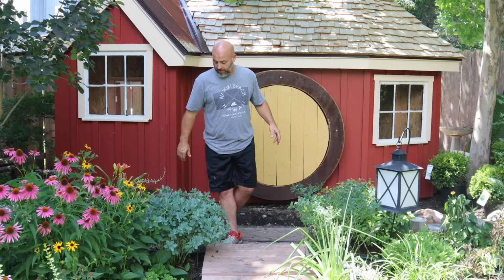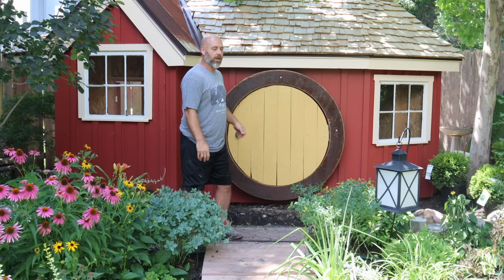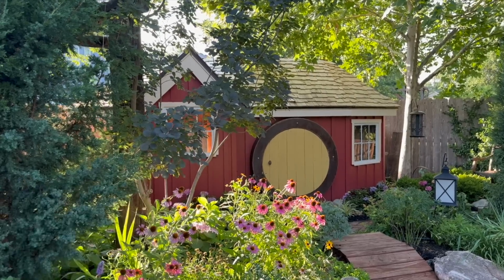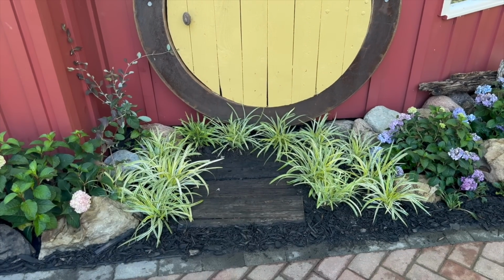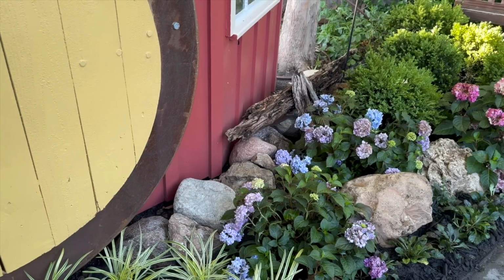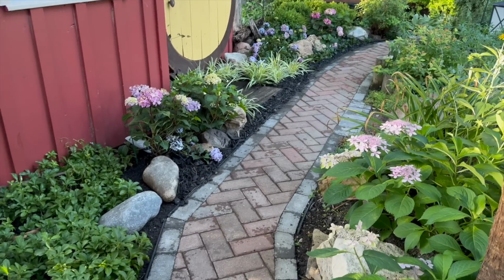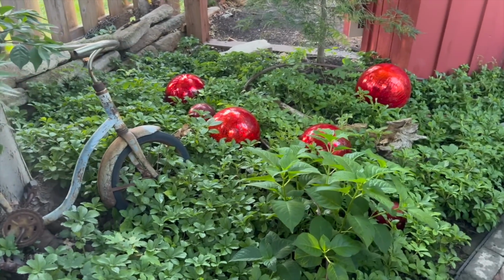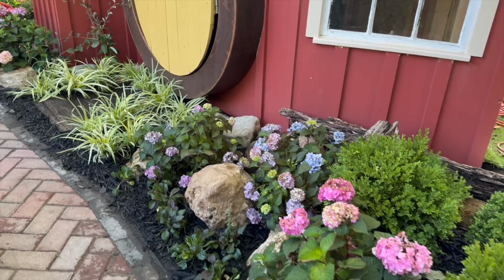Planting Up The Chicken Coop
By accident, I found myself in the right place at the right time. Home Depot has trees and shrubs on a 50% reduction. Watch as we take advantage of the sale and bring to life the front side of our chicken coop before its move in ready. With Hydrangeas, Monkey Grass, Boxwood and Ajuga, we give this little coop a lot of charm in just a few hours.